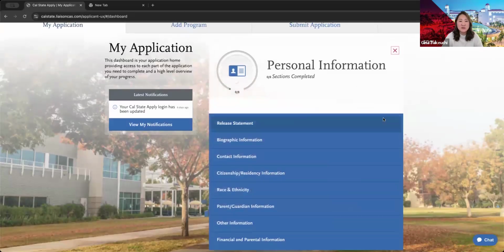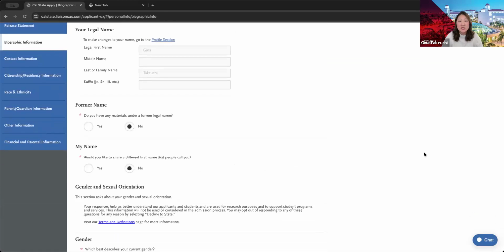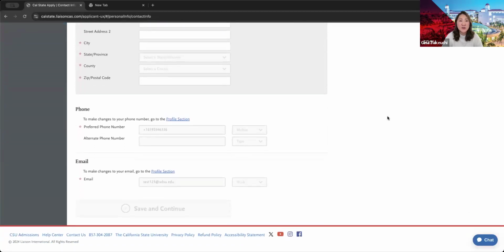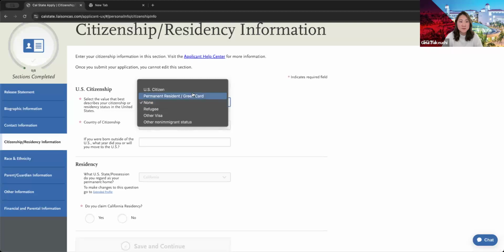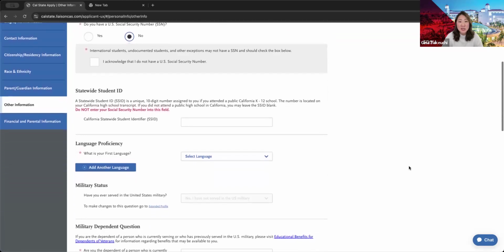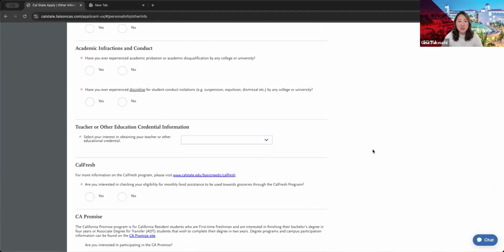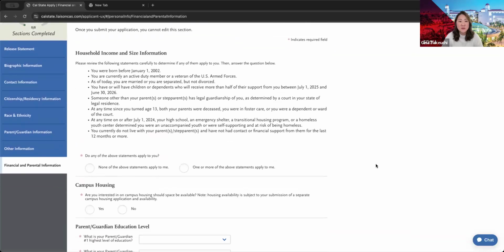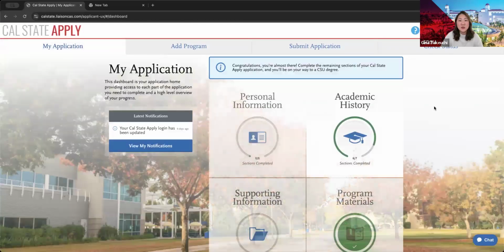Add Your Personal Information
Cal State Apply application tutorial video #2